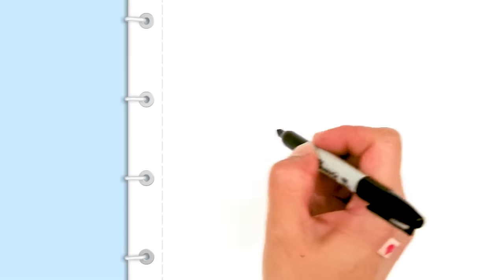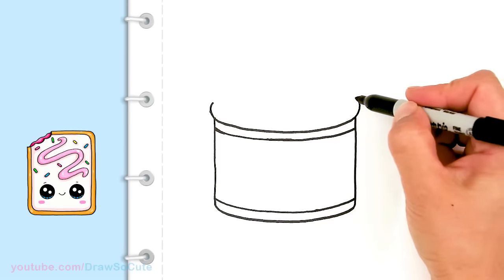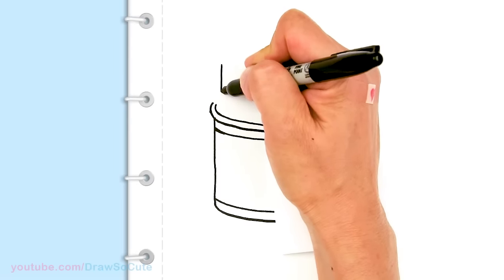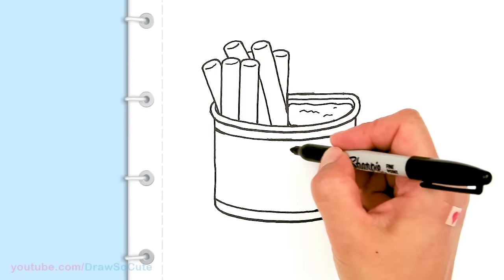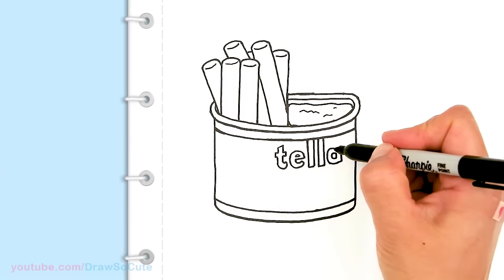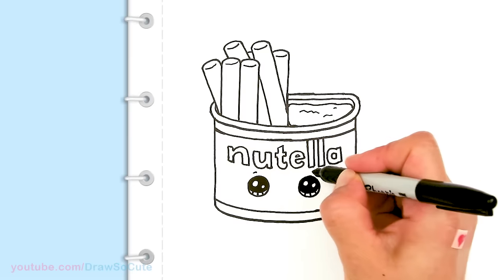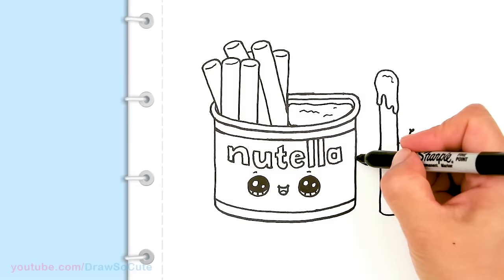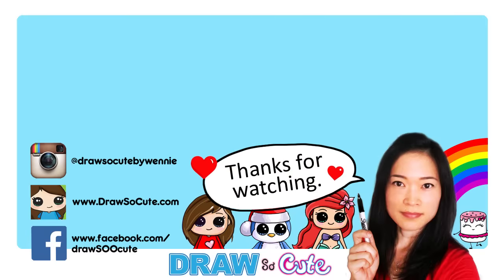How to Draw Nutella Dip Cute and Easy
Hazelnut spread that tastes just like chocolate?! Hooray! Follow along to learn how to draw this cute Nutella Stick-a-dip easy, step by step. Kawaii Pretzel stick snack with Nutella spread drawing.